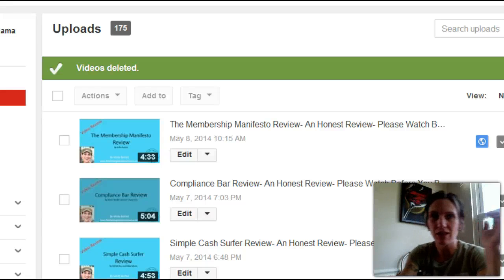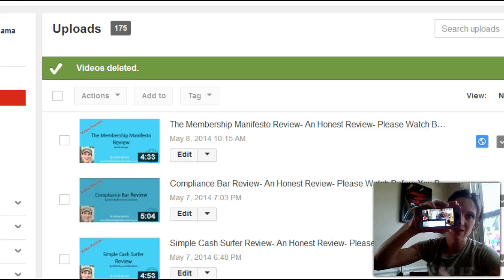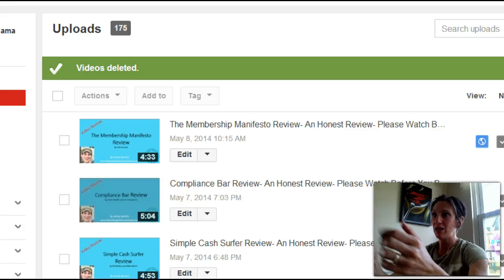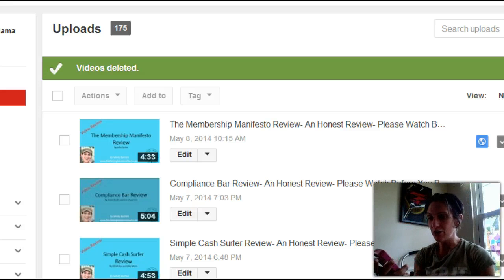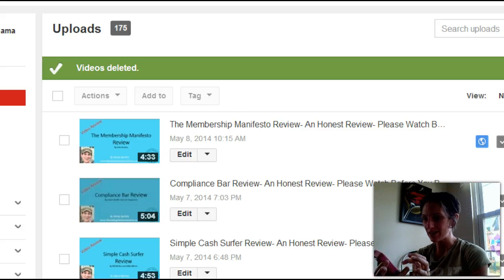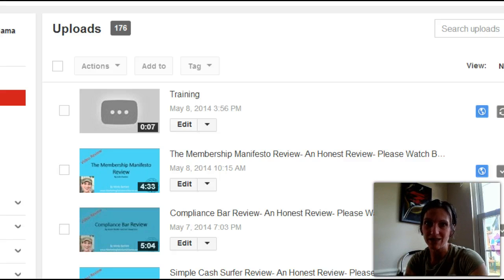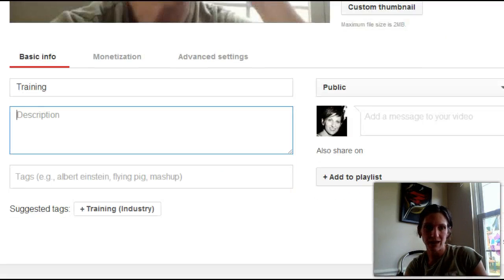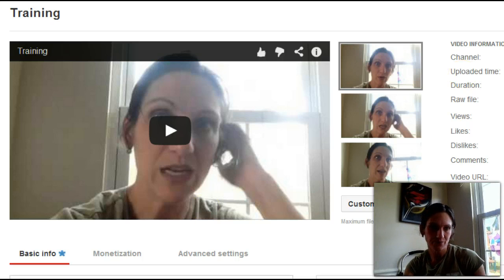How to Make a YouTube Video Using Your iPhone